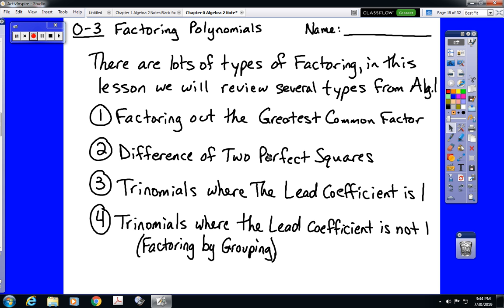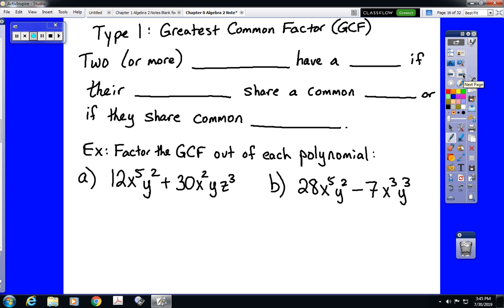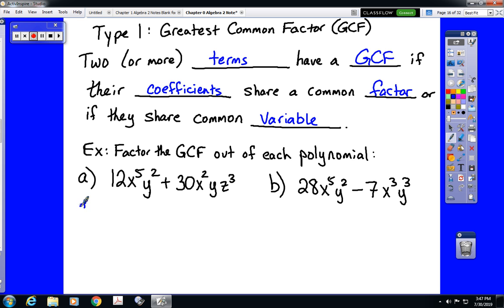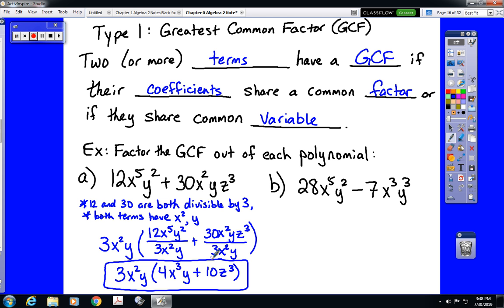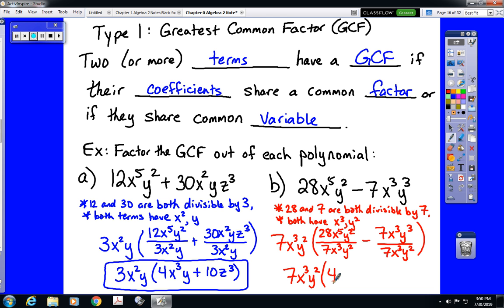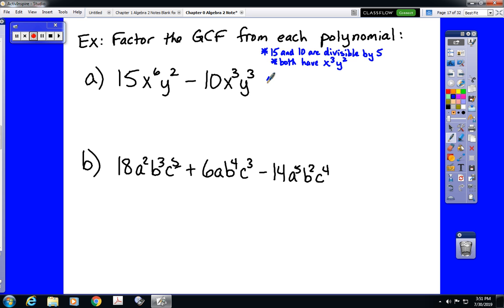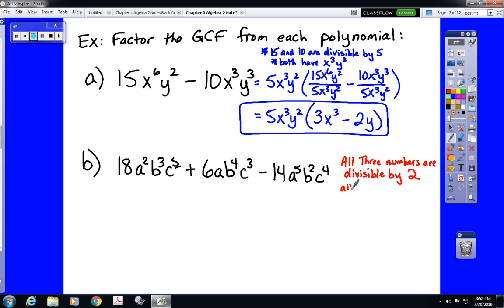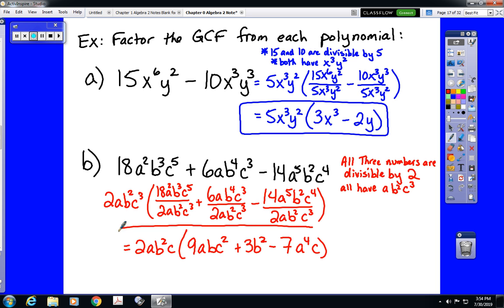MH Algebra 2 Notes, Chapter 0 Section 3 Video 1 of 4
Ghost lesson notes for Chapter 0 Section 3.  This video covers the overview of the section and the first type of polynomial factoring, factoring out the greatest common factor (GCF)